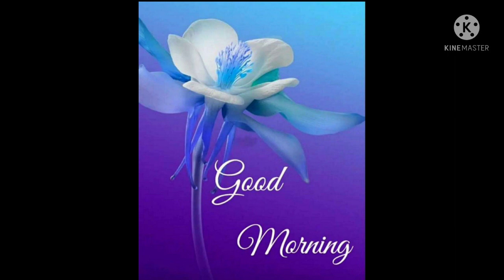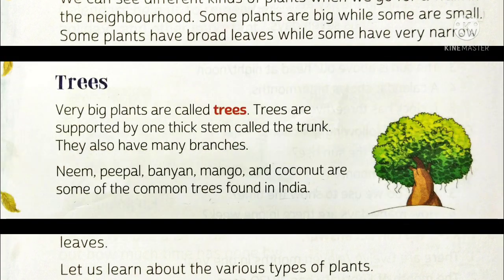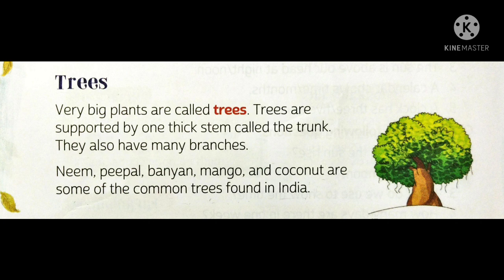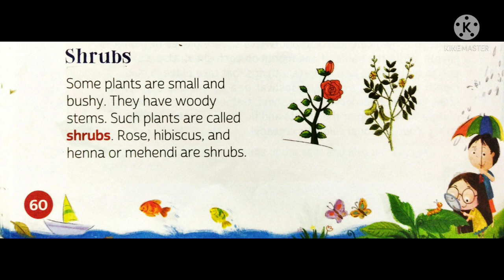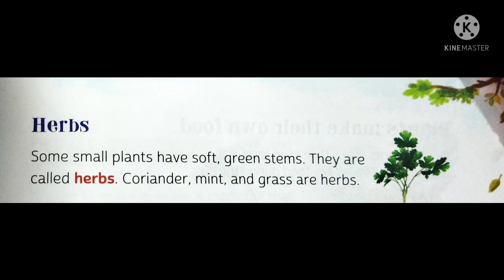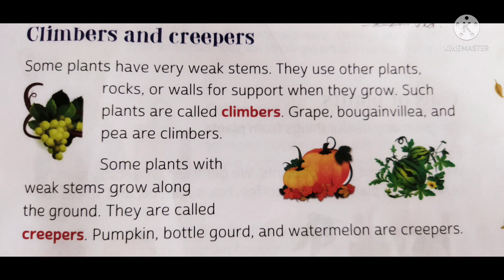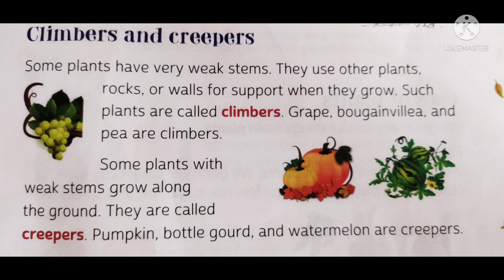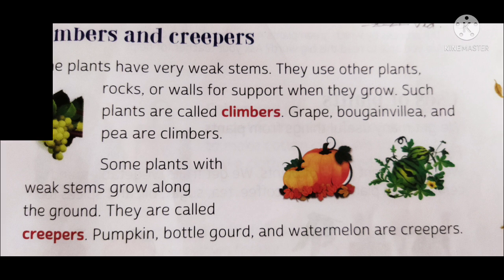EVS Cl-2 Ch-11 Plants around us (Part-1)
EVS   Cl-2   Wonder World-2
Chapter-11 Plants around us
(Part-1)    Dt-27/10/2021.